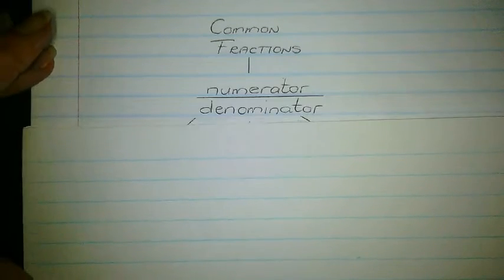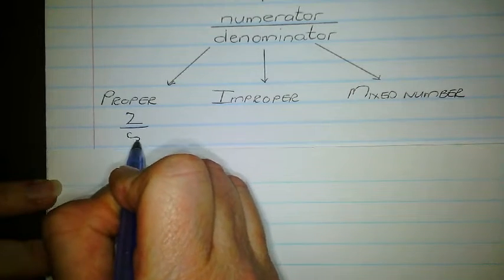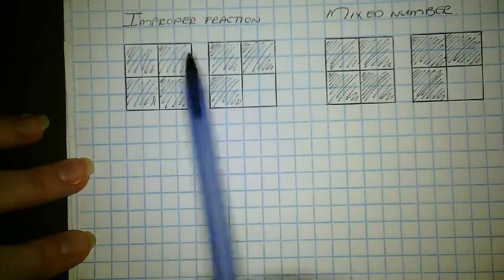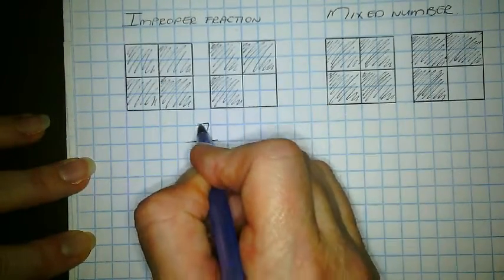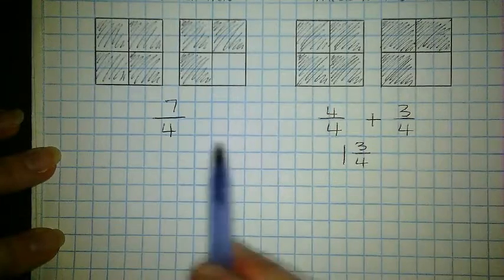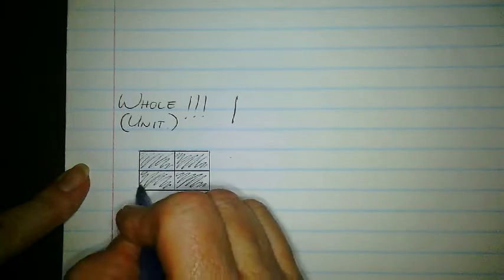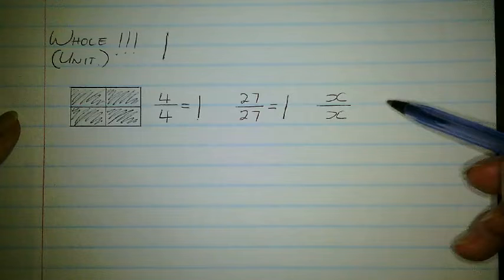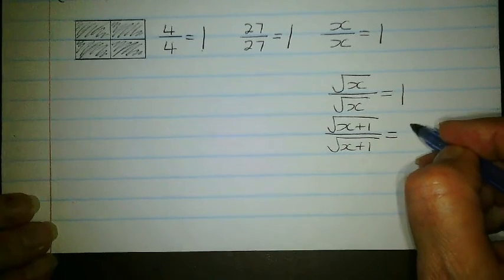1 Common Fractions